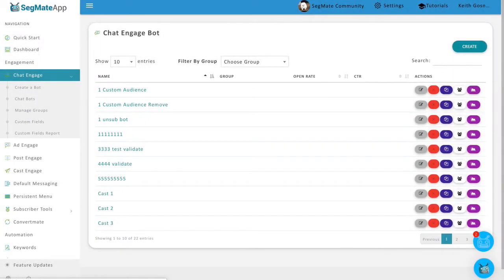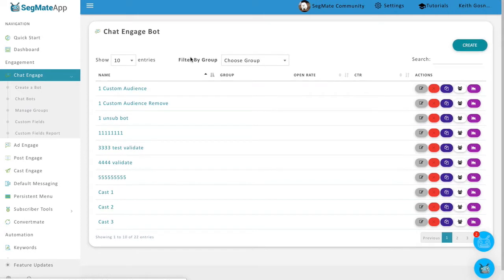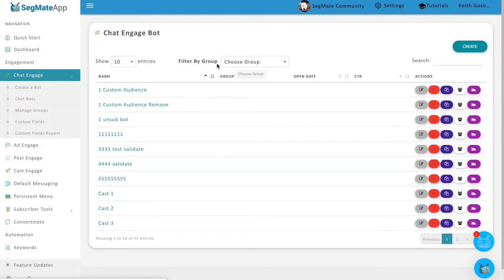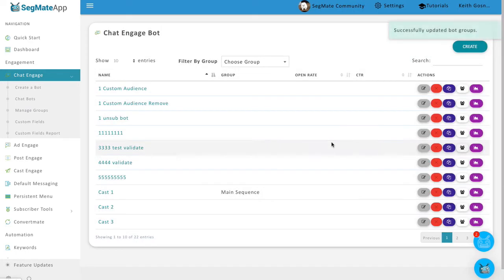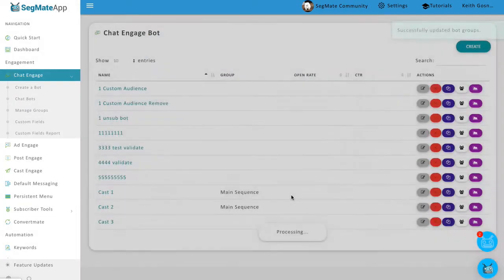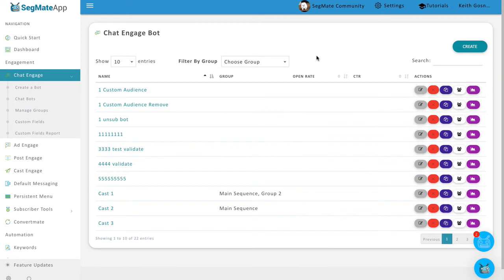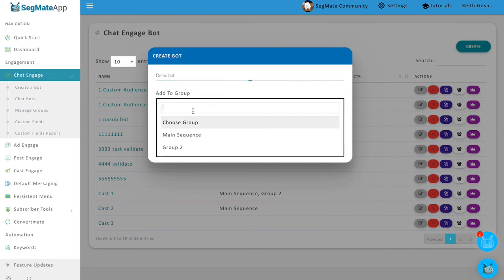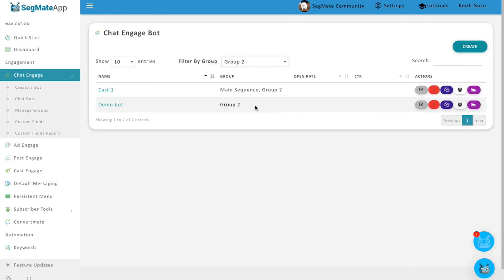New and Improved Groups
As you begin to create more and more Bots, it can get tricky keeping them organized. For example, you may have 5 or 6 Bots created for an upcoming promotion campaign. Groups allow you to organize these Bots by grouping them together to make it easier to filter through your list of existing Bots. Please watch the tutorial below for more details.

New with more improvements making it easier to make new groups on the fly with an improved setting feature when creating new bots.